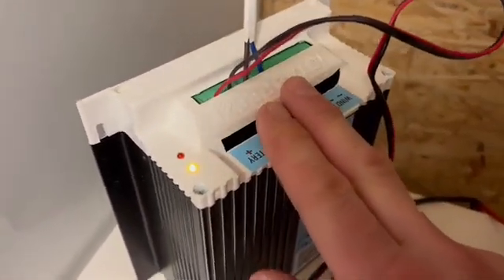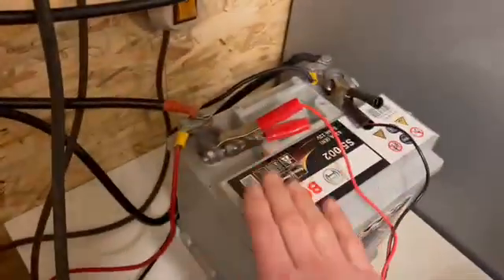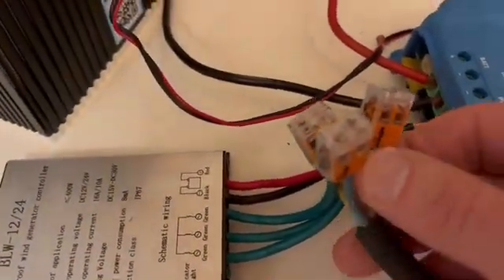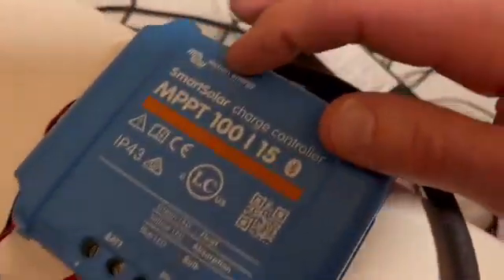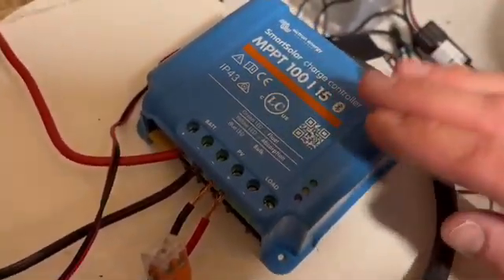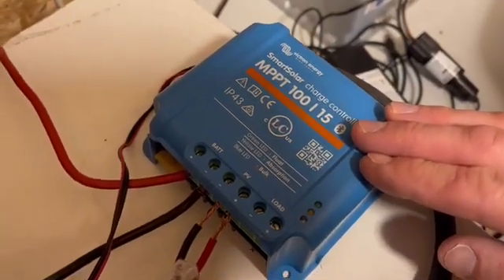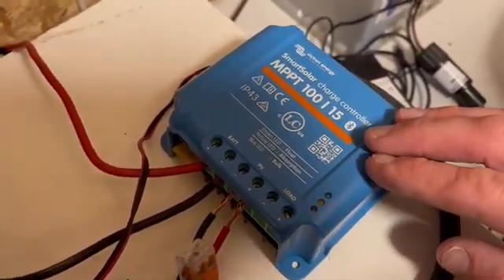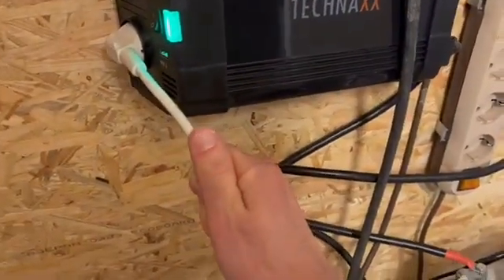IstaBreeze® i-500 wind generator in 12V - Live test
Finally, the weather was good and the turbine could be installed.